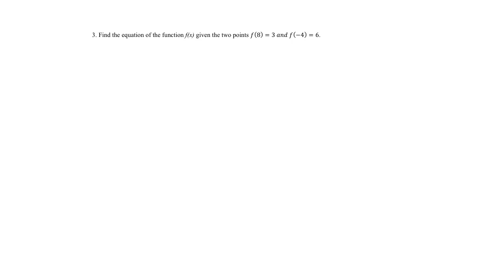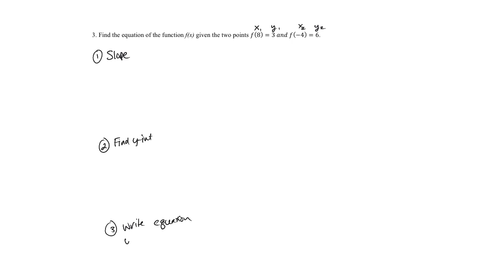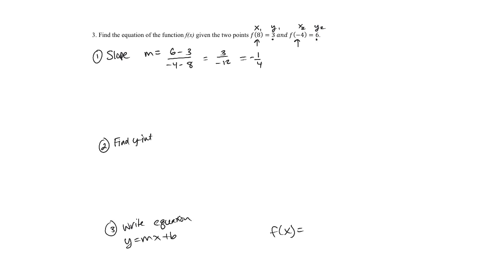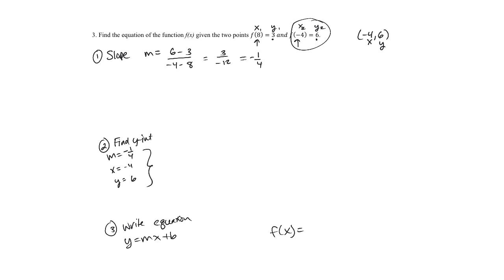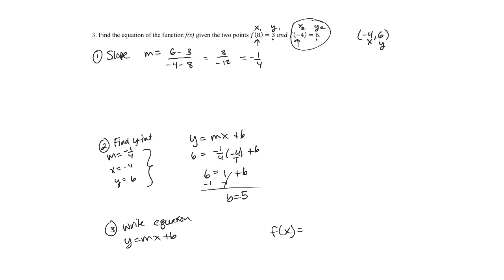Writing Equations of Linear Functions